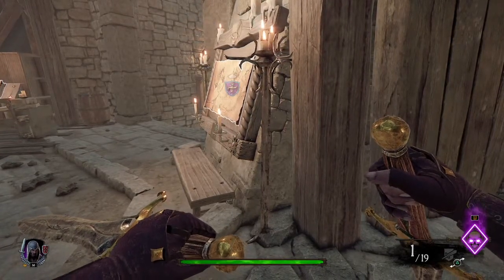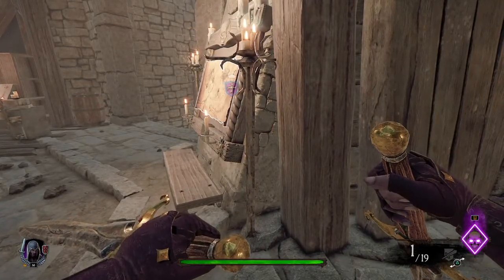Vermintide 2 Patch 1.11 ps4